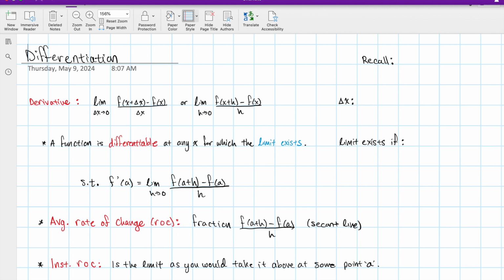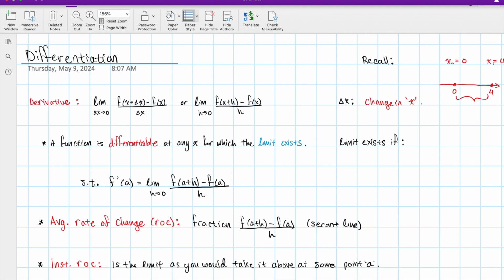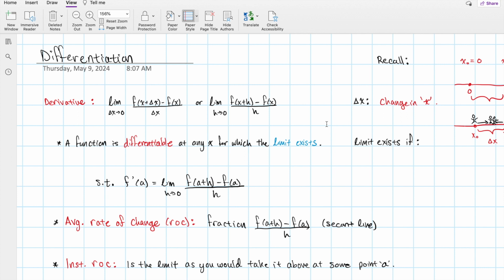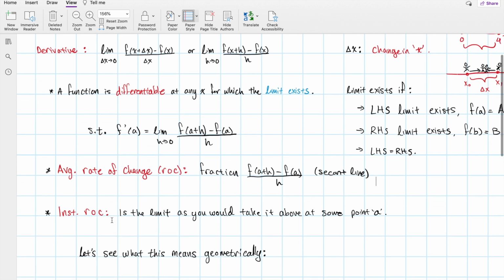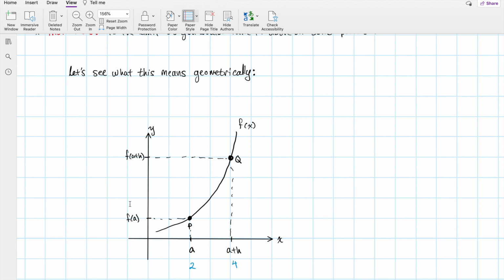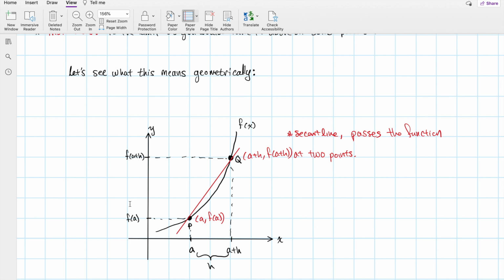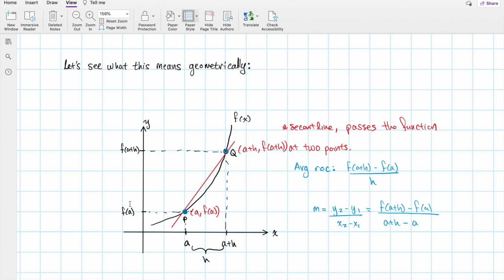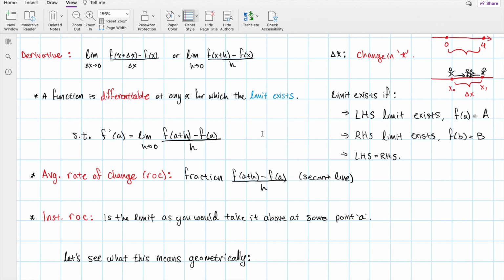AP CALCULUS PREP CLASS: TUTORIAL 1: Limit defintion of a derivative